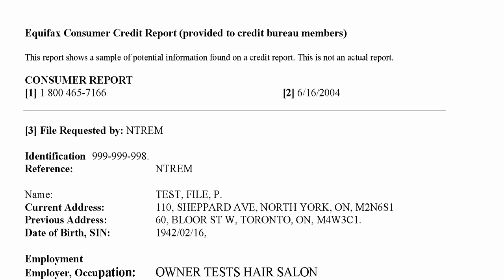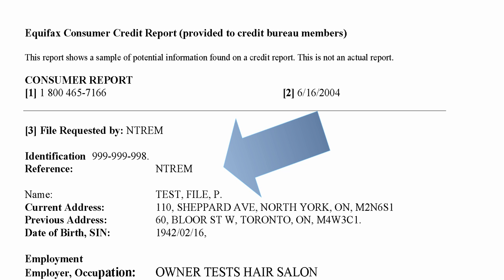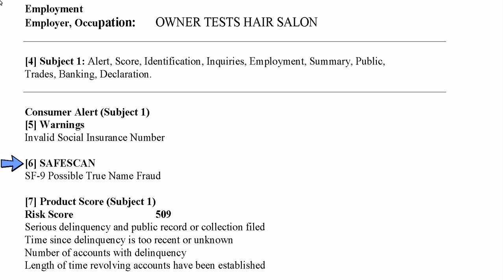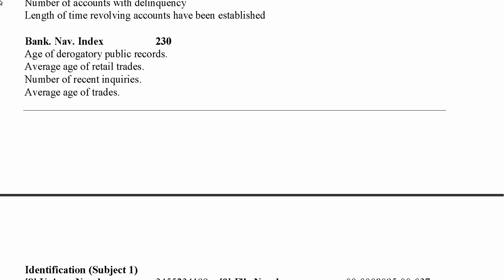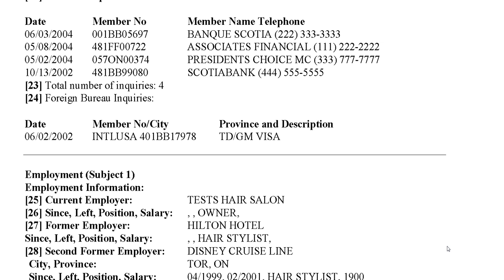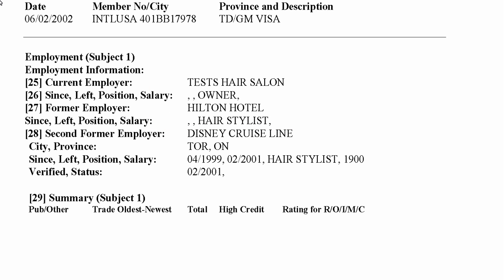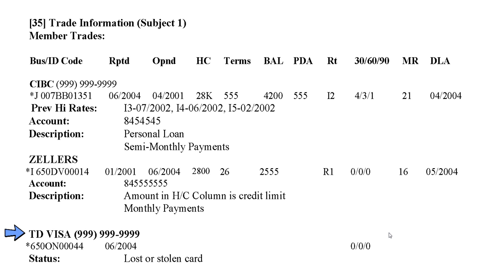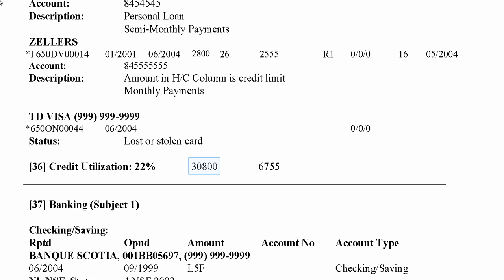Interpreting a Credit Report - Ontario Mortgage Agent Course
Interpreting a credit report by REMIC instructs students on how to understand an Equifax credit report.  This 40 minute video discusses each section of the credit report and explains what each section means.